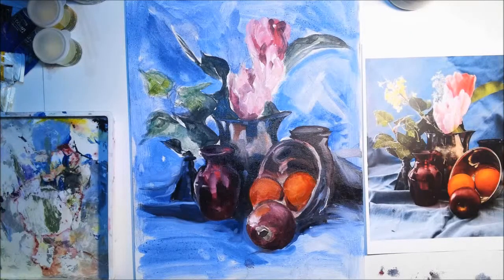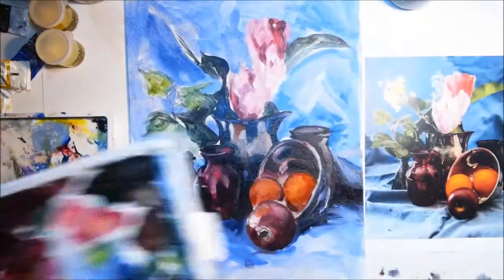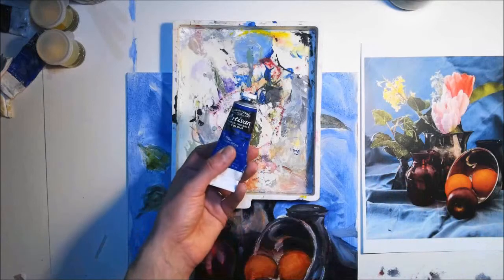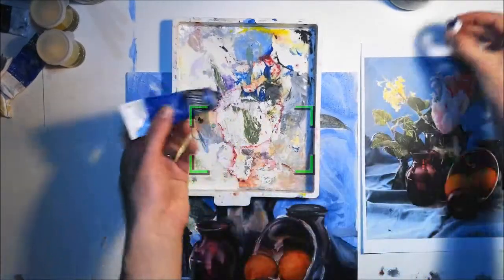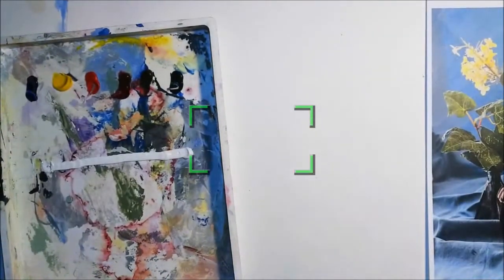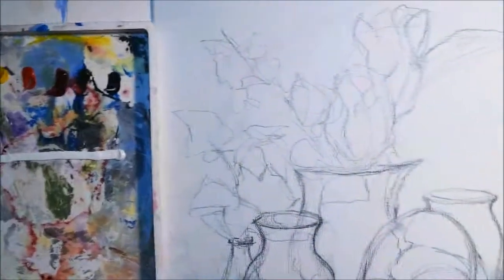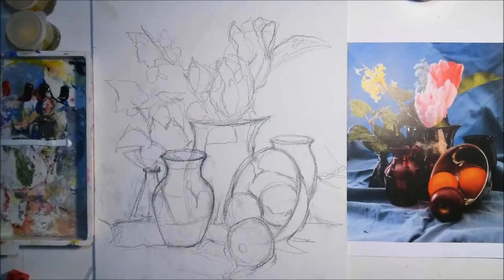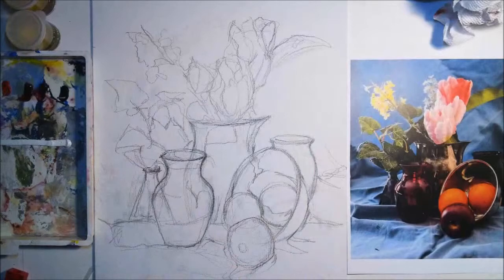Oil Painting Demo 1